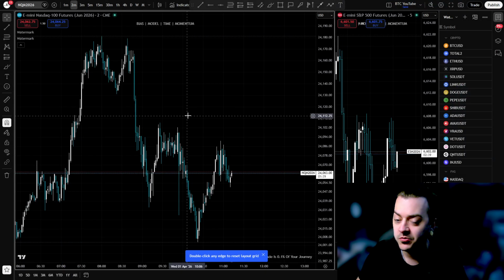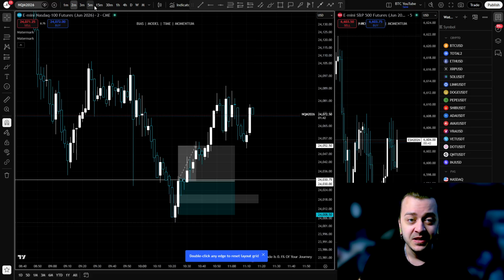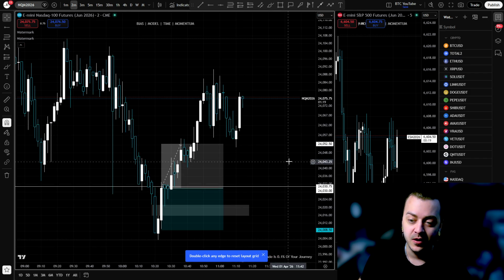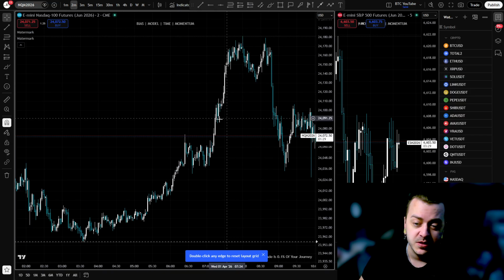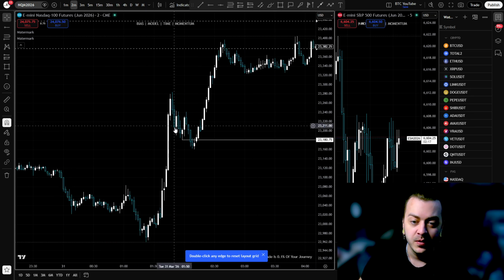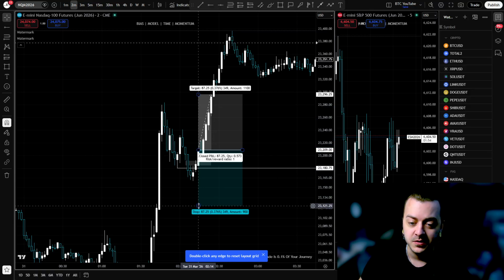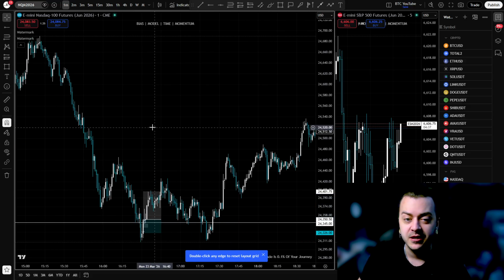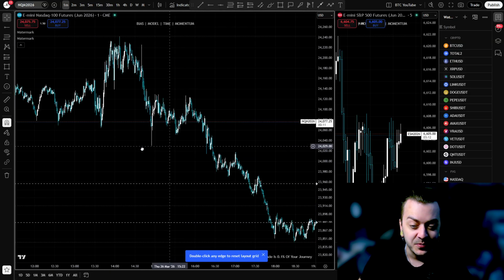Trading Can Be EASY (If You Do Things The Right Way)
If you've been struggling with futures markets recently due to poor price action, this video is for you. I'll show you my current trading strategy to navigate these challenging conditions and how I use price action trading to find opportunities. This approach is especially helpful for futures trading for beginners trying to understand market analysis during difficult periods.